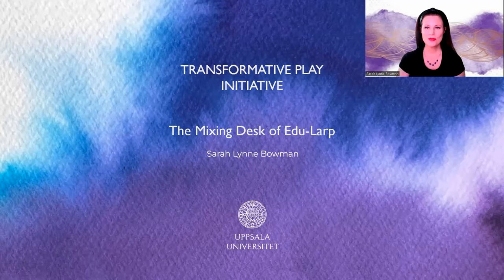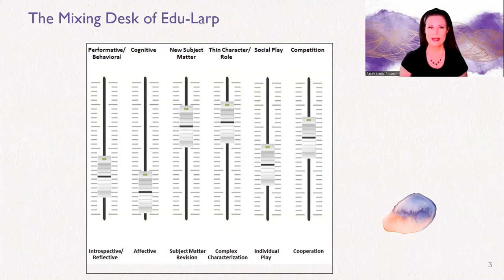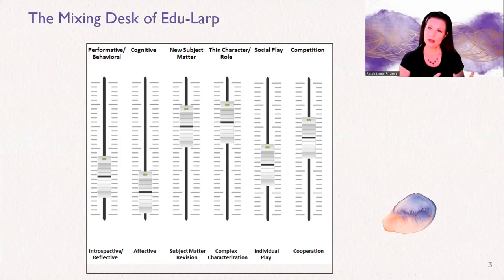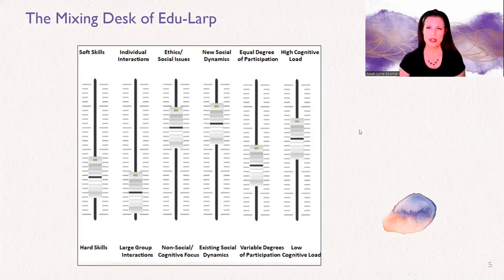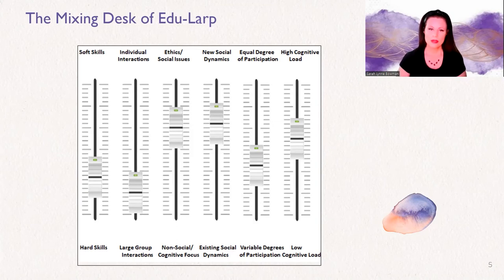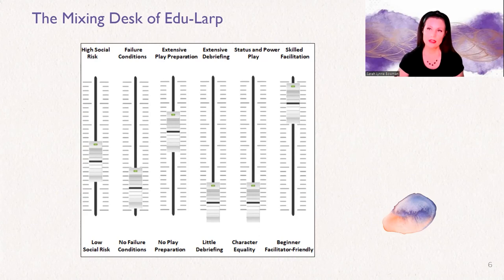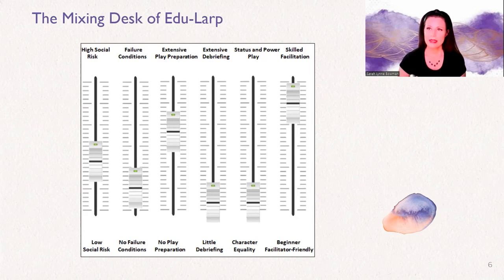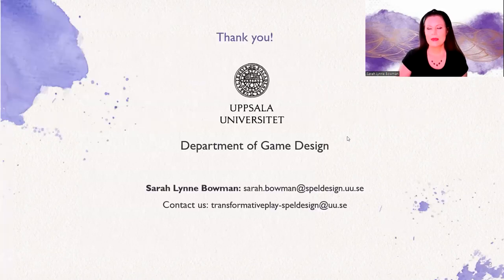The Mixing Desk of Edu-Larp -- Sarah Lynne Bowman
This lecture by Sarah Lynne Bowman discusses the Mixing Desk of Edu-Larp, a tool she developed for edu-larp design based on the Mixing Desk of Larp (Nielsen and Andresen et al. 2016). She suggest several "faders" that represent considerations designers might want to keep in mind when creating edu-larps.

This talk is part three (3) of four (4) in the series Transformative Role-playing Game Design Specifics, which also includes:

This video is part of the course Transformative Game Design 1, an online course with open registration for anyone with a Bachelor's degree and English proficiency. This course is taught  at the Department of Game Design at Uppsala University. Note that successful completion of Introduction to Transformative Game Design is necessary for registration.

Bio: Sarah Lynne Bowman, Ph.D. is a scholar, game designer, and event organizer. She is an Associate Professor for the Department of Game Design at Uppsala University Campus Gotland and the Coordinator for Peace & Conflict Studies at Austin Community College. McFarland Press published her dissertation as The Functions of Role-playing Games: How Participants Create Community, Solve Problems, and Explore Identity (2010). Bowman has edited for The Wyrd Con Companion Book (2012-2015), the International Journal of Role-playing (2016-), and Nordiclarp.org (2015-). She helped organize the Living Games Conference (2014, 2016, 2018) and Role-playing and Simulation in Education Conference (2016, 2018).